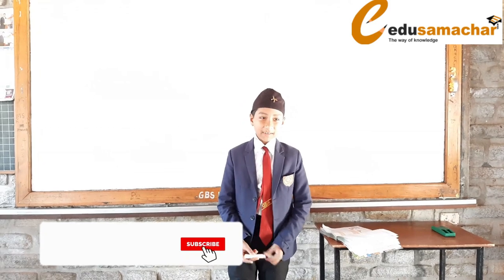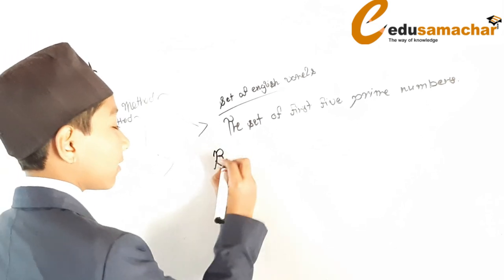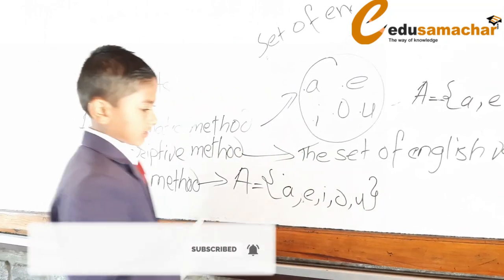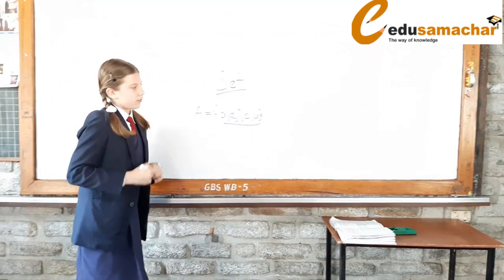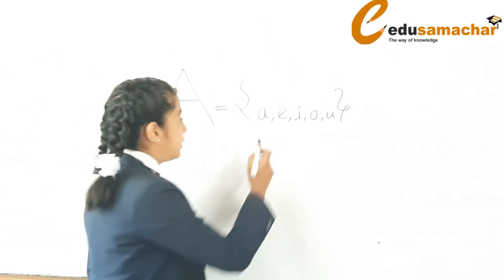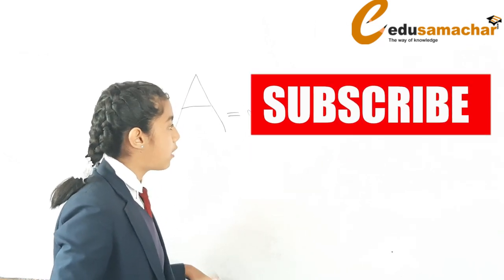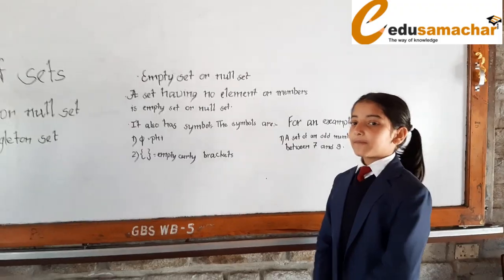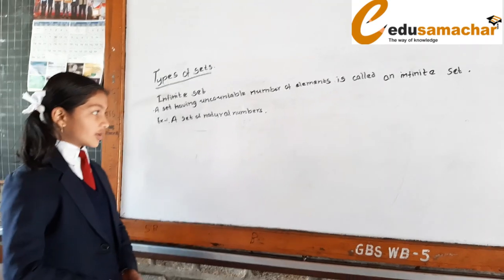How to teach in class?maths teaching videos|| edusamachar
This channel will provide you many information related to education.

Please do not use this video with our prior permission. Uploading this video to your channel is strictly prohibited.If found will be processed for removal without any warnings.(embedding to the websites is allowed)